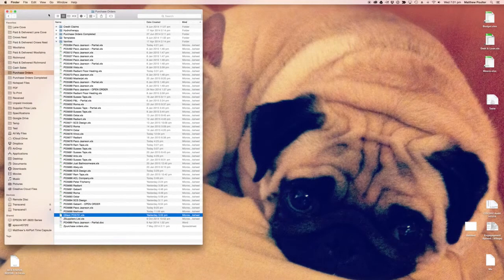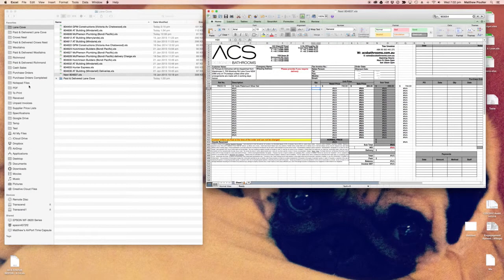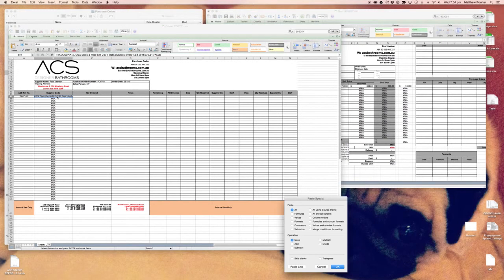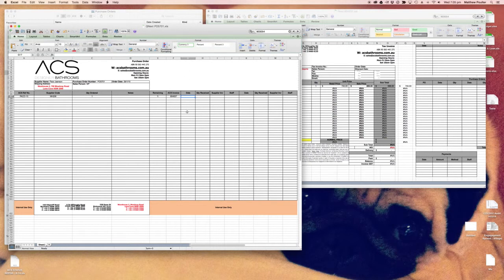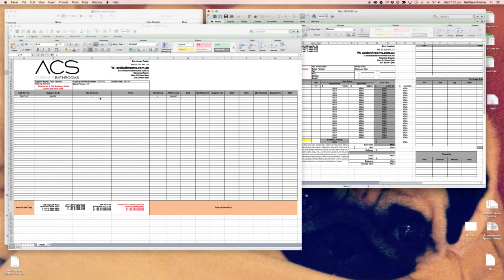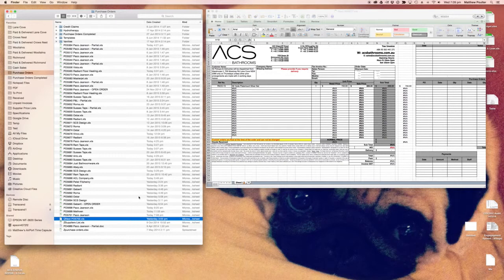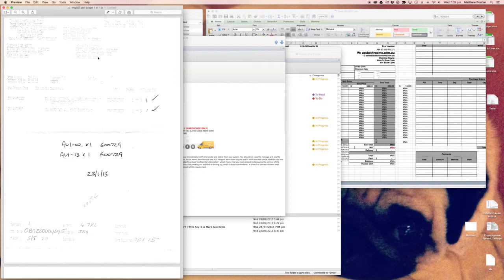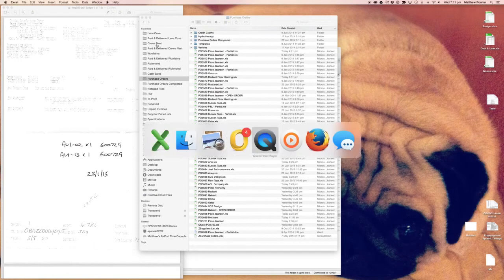Purchase Order Tutorial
ACS Purchase Order Tutorial